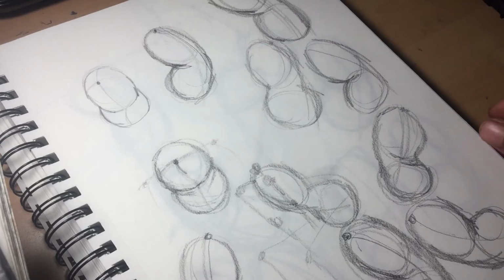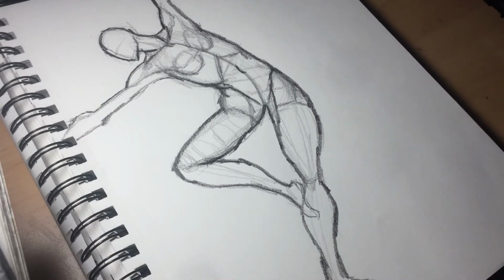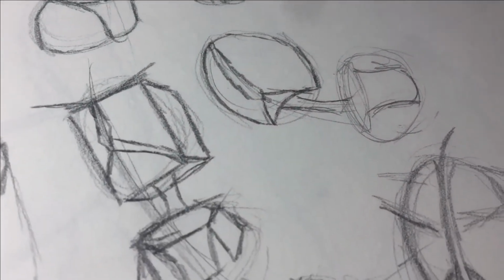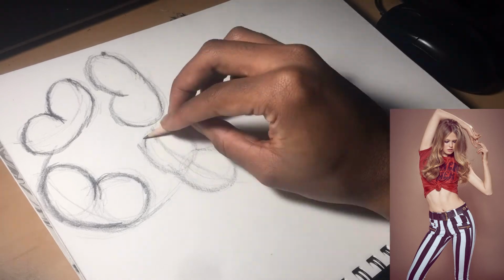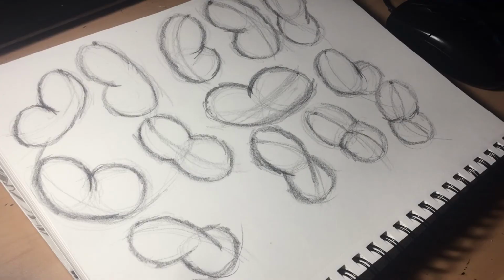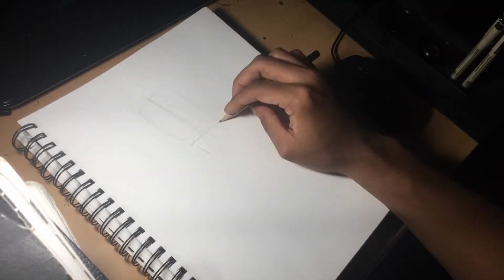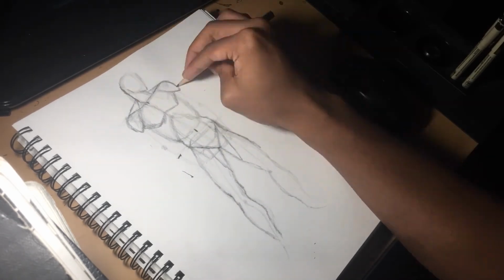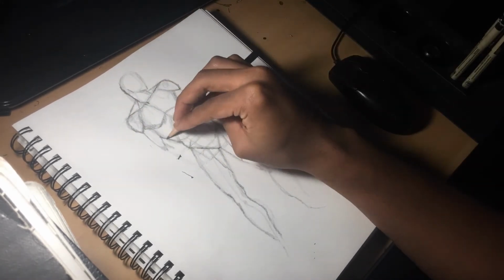PROKOS BEAN TECHNIQUE! Daily Doodle #11!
HELLO EVERYONE! I hope you guys enjoyed this art video.

All unseen artwork will be posted on these social medias!

Drawing Sketching